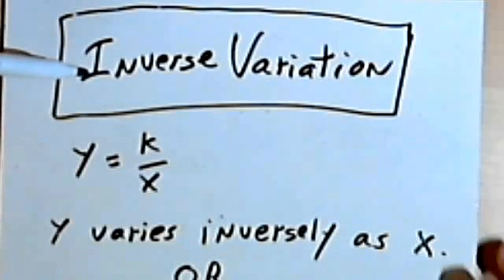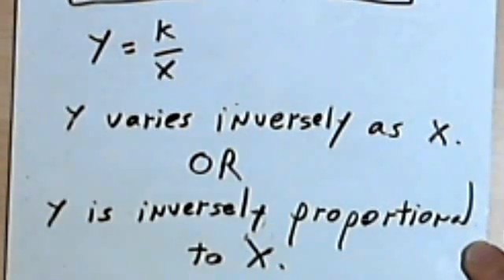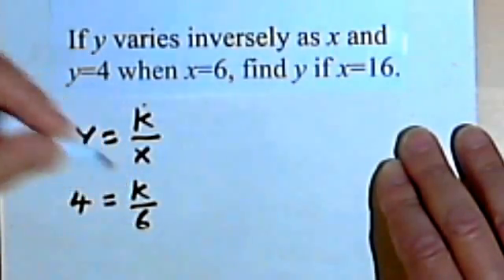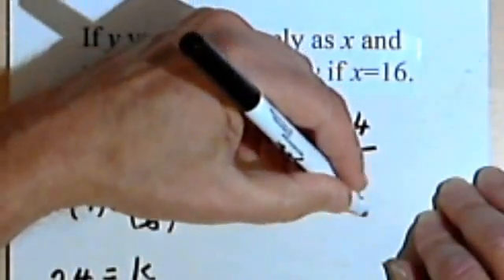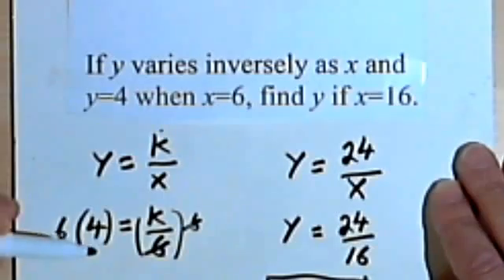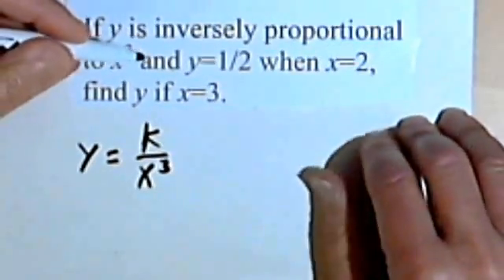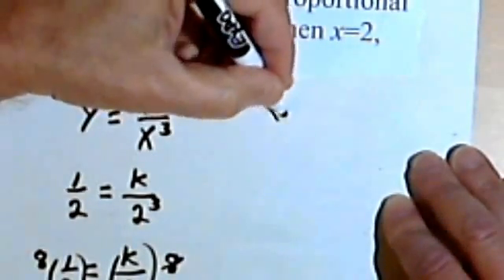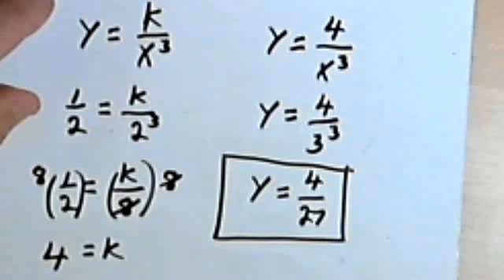Inverse Variation 6-12